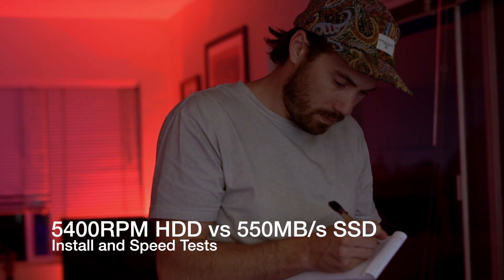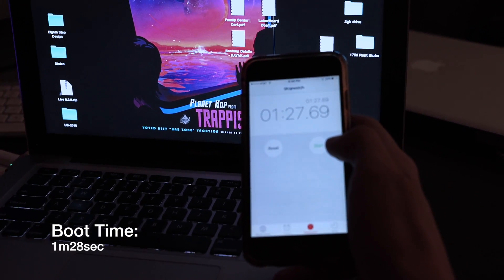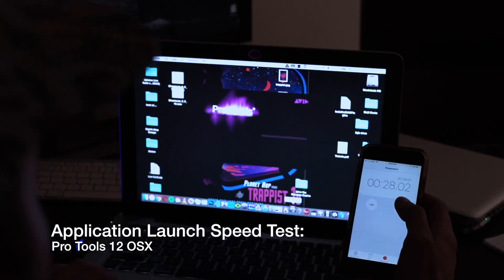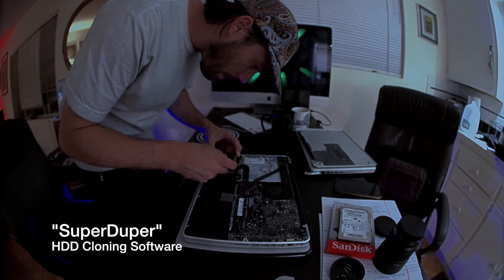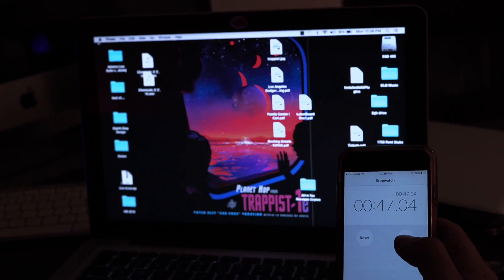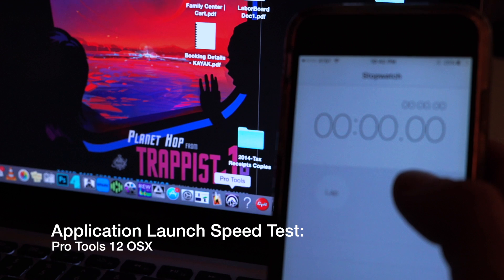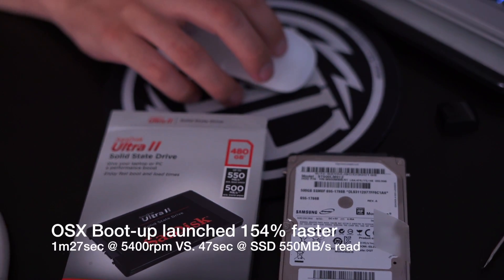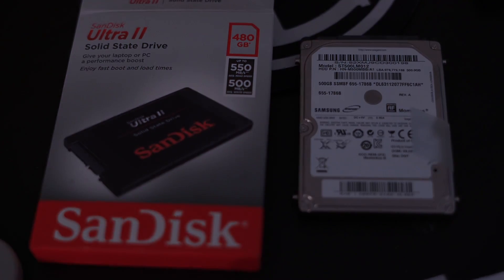SSD vs HDD | Upgrade & Speed Test 2017 | MacBook Pro w/OSX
In this video, we test HDD vs SSD boot up speeds on a cloned operating system via OSX, as well as application start up times for Logic Pro X and Pro Tools 12.